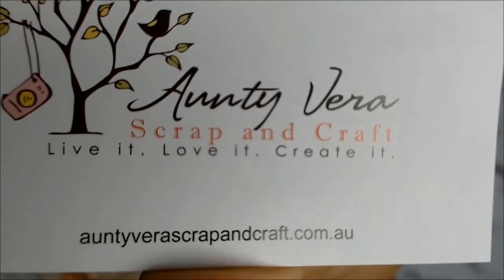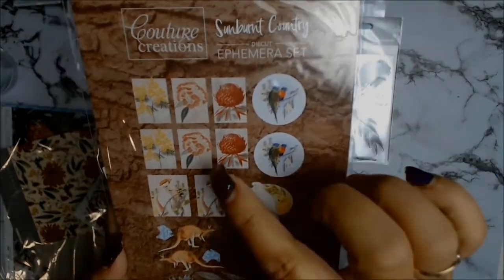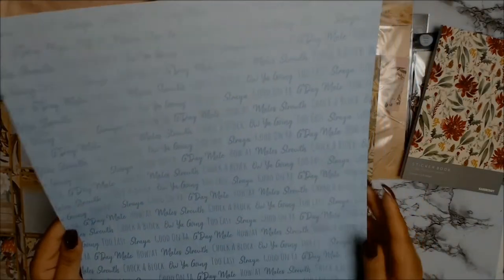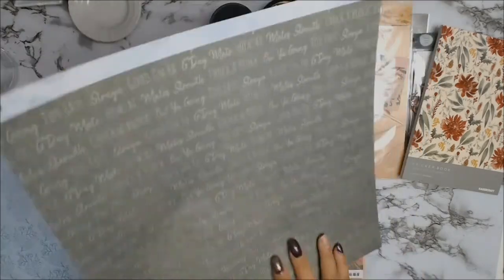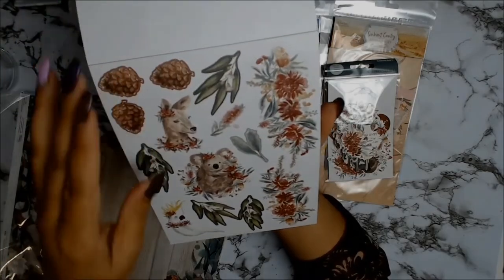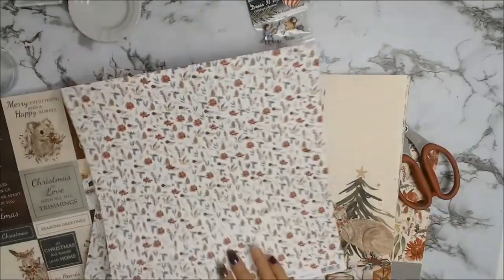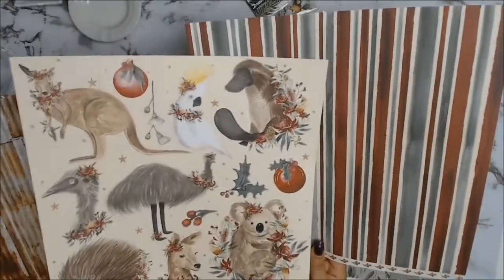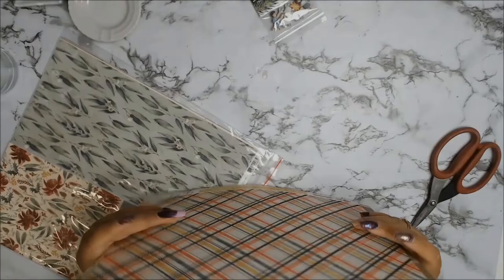Aunty Vera scrap and craft Unboxing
Hi All, I am so excited to be able to bring you November evil enabler unboxing for the month of November.

Please check out Aunty vera website and land yourself some great products at great prices.